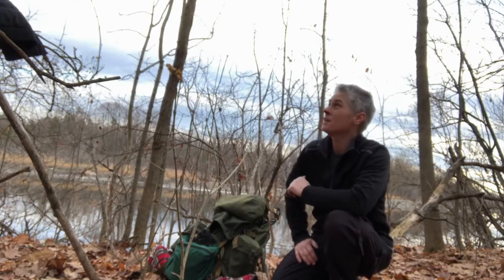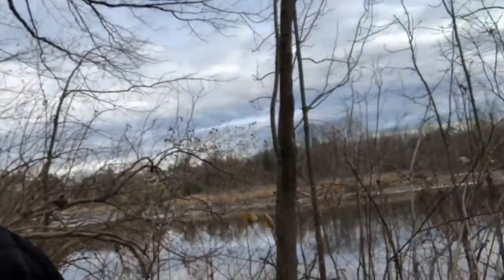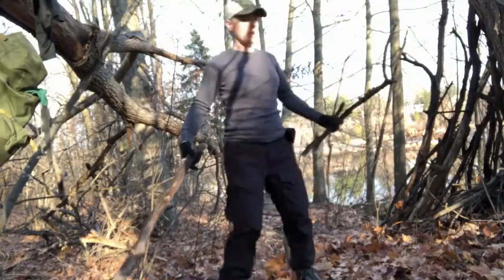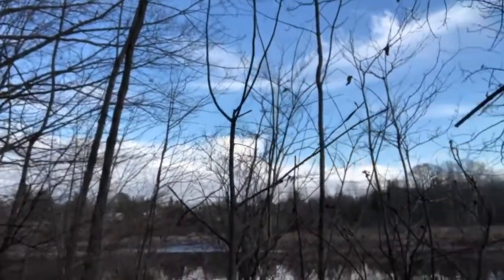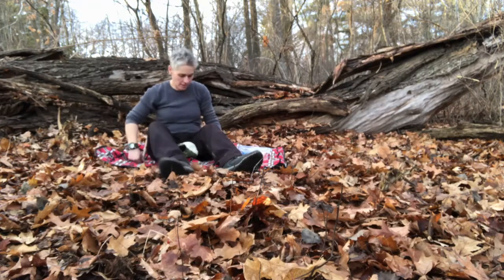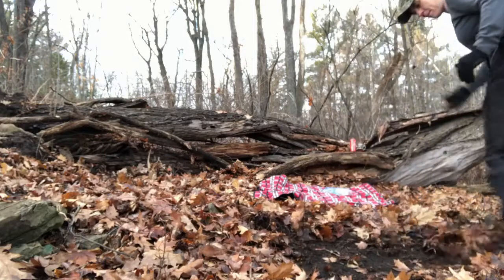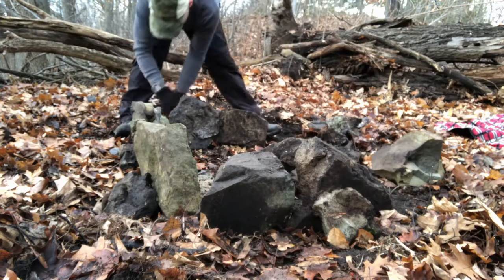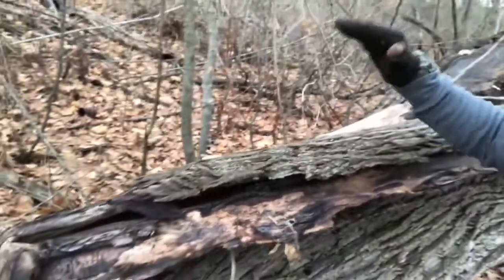Building A Permanent Bushcraft Shelter - Part 1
In this video I find a perfect spot along the river to build a permanent shelter. I clear the area of dead branches and trees in order to make room to build a lean-to shelter.